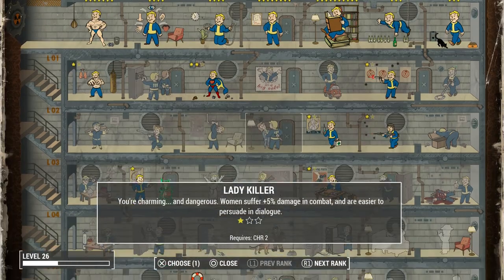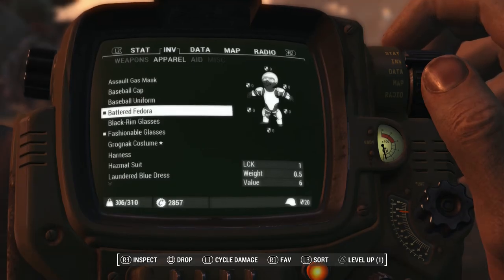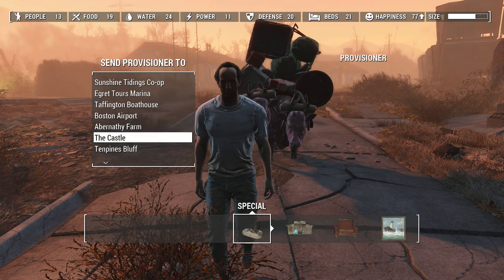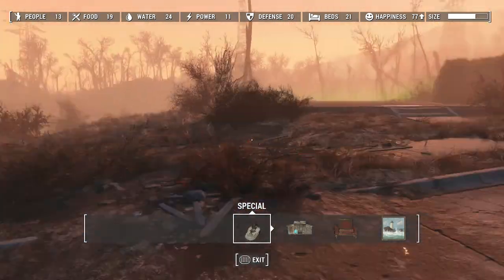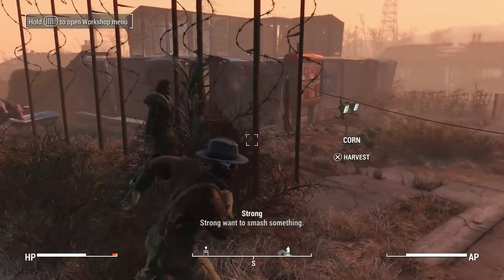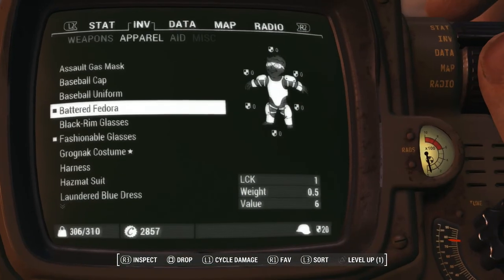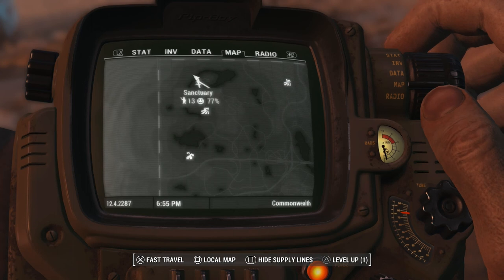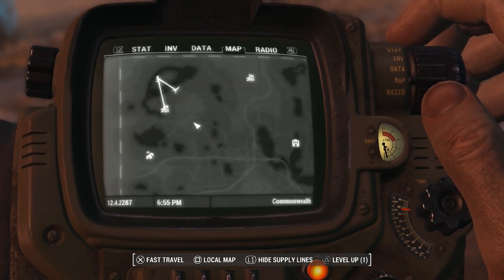Fallout 4 - How To Set Up Supply Lines: SUPPLY LINES EXPLAINED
Join my main discord to play games with me and others!

In this video I'll teach you How To Set Up Supply Lines, I'll also explain what they are in Fallout 4.

Ask me a question here and get it answered in a vlog

GROW YOUR YOUTUBE CHANNEL WITH THESE TOOLS!

Grow Your Fanbase And Business With These Tools!